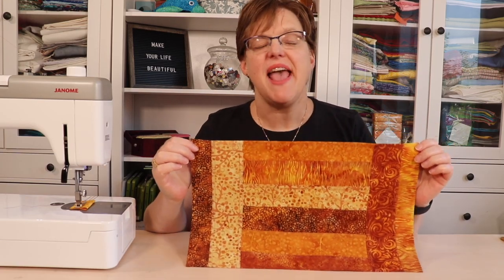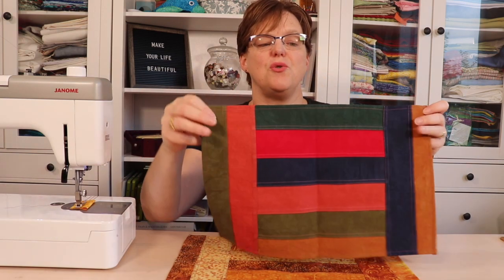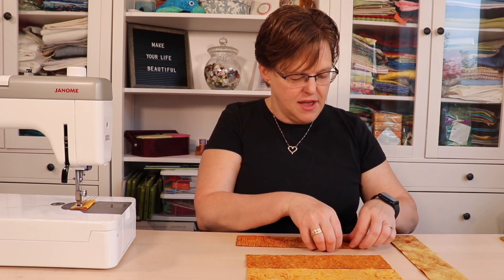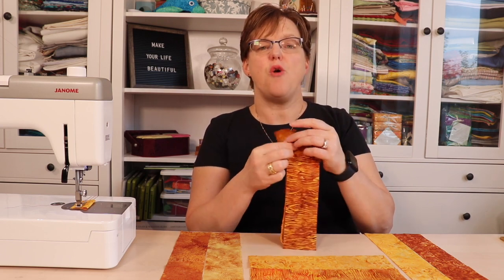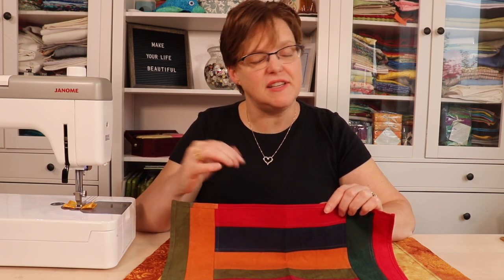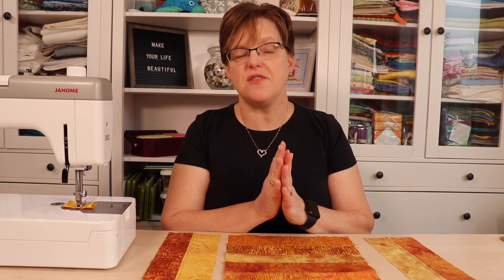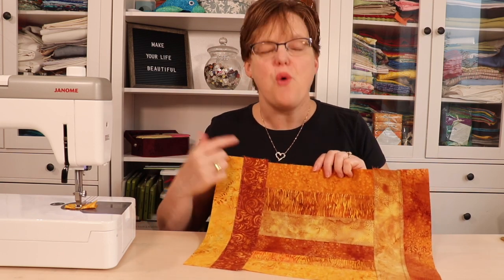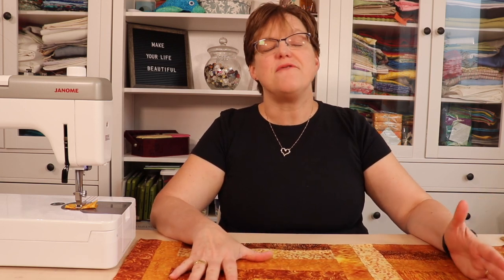Make a Stacked Bars Placemat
This placemat is a quick and easy project made with reversible patchwork. There is no batting, backing or quilting.

See this project step by step.

Chapters
0:00 introduction
0:30 reversible
1:00 fabric options
1:58 fabric requirements
3:40 seam technique
4:28 thread colour
5:43 seam direction
6:44 assembling the placemat
7:48 trim and hem
8:38 table runner variation